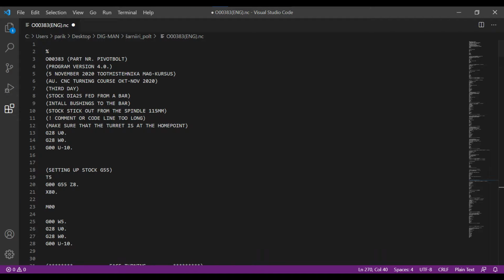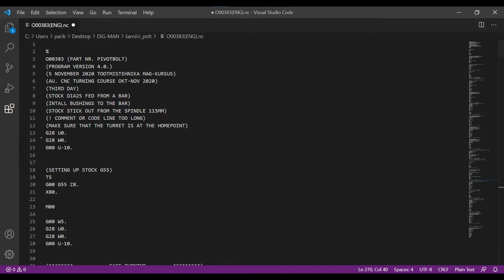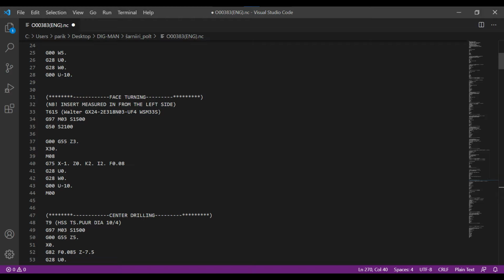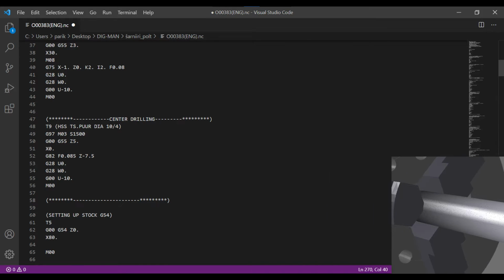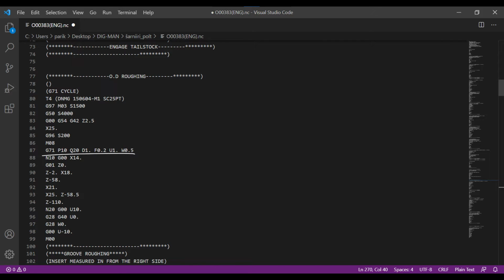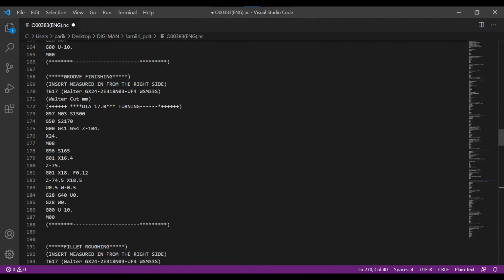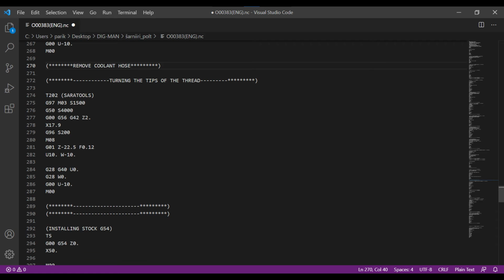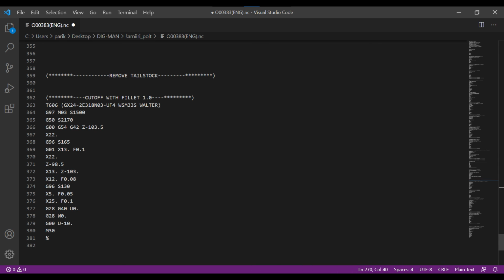Pivot bolt - design and manufacturing (CAD/CAM). Creating a control program of a CNC machine tool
With this particular example we wish to show how NC-code can be generated via the simplest text editor like Notepad or similar.
The provided technical drawing is our primary source of information for the programming. It is advantageous to have a CAD system ready on the side so that some dimensions can be checked from there too.
Machine tool used is HAAS SL-10 two axis lathe with the pre-NGEN controller.